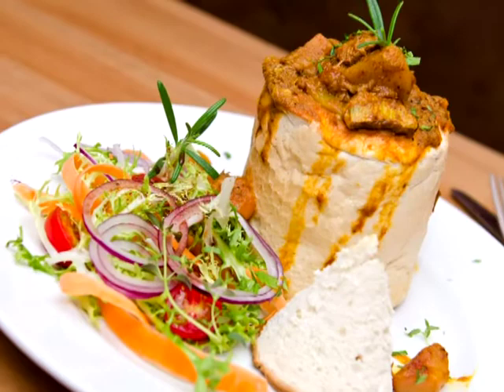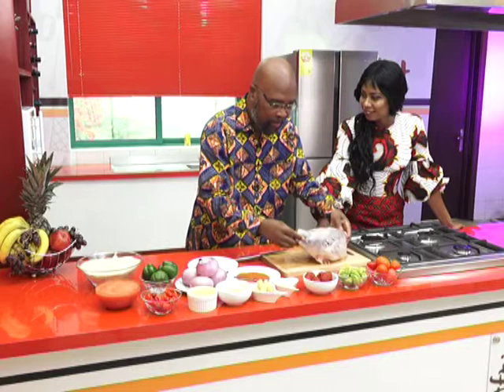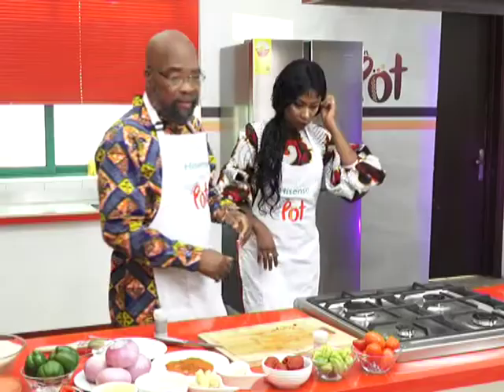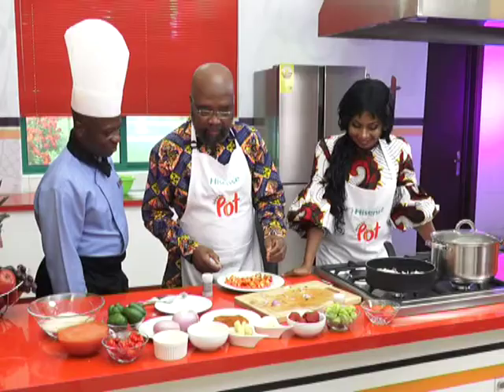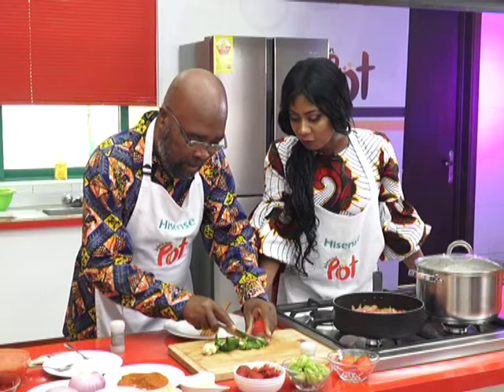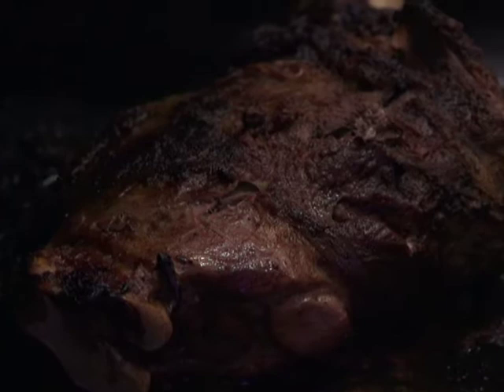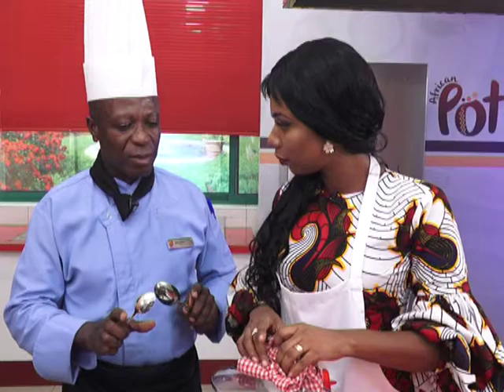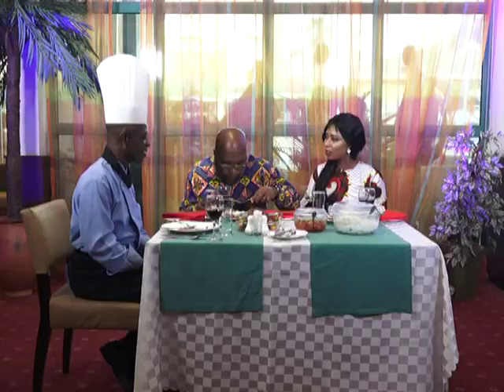African Pot With Dr Henry Herbert Lartey on JoyPrime (S01E03)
African Pot With Dr Henry Herbert Lartey, Flag-bearer of GCPP